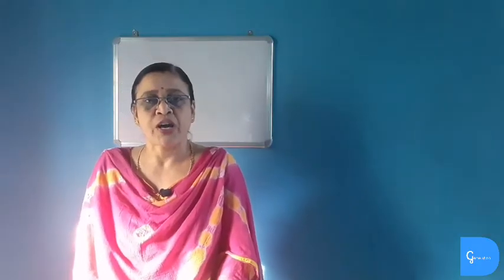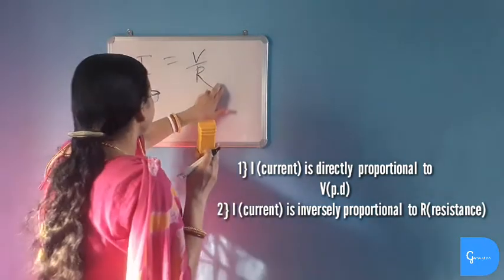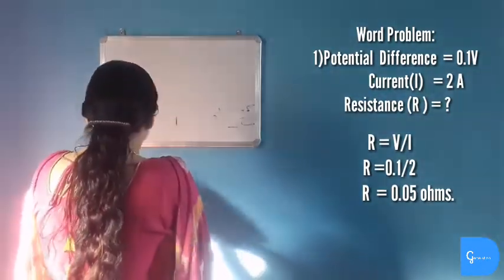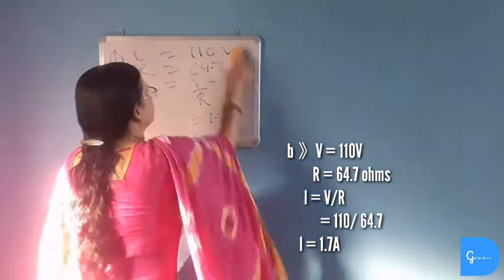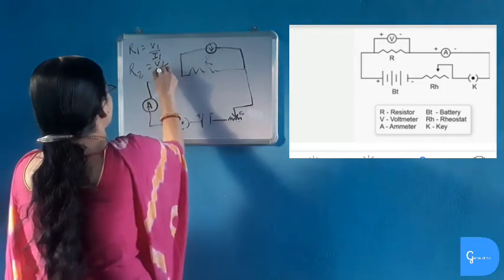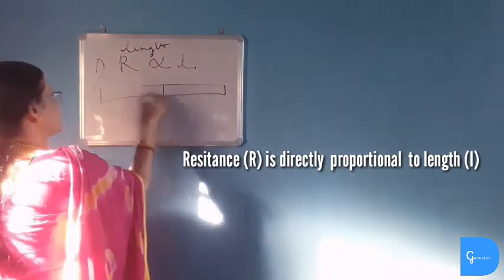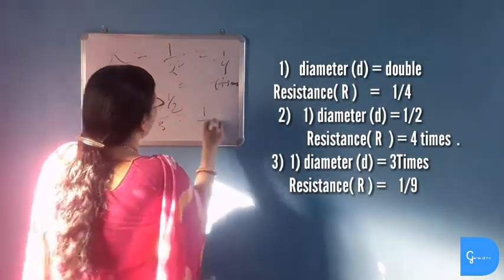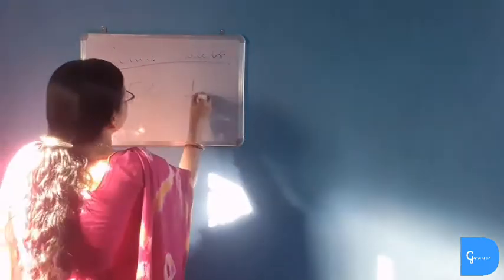Physics | Electricity : Ohm's Law | Class - 10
In this second video of Physics, Chapter-1 (Electricity). I will teach you about Ohm's Law & Factors Affecting The Resistance Of The Conductor.